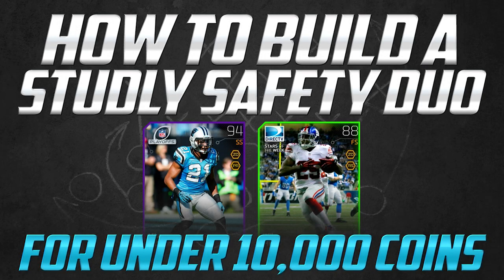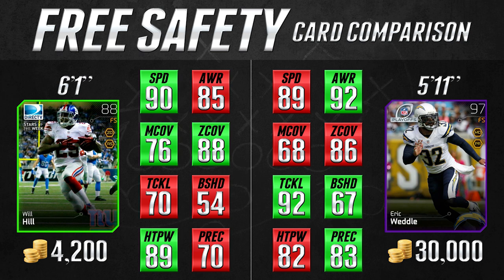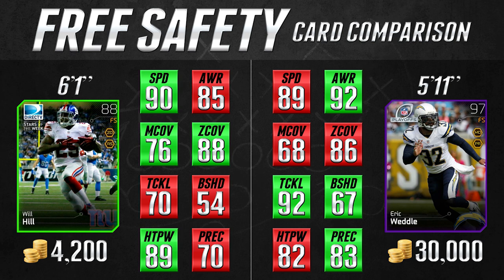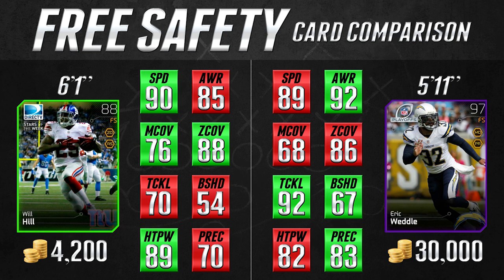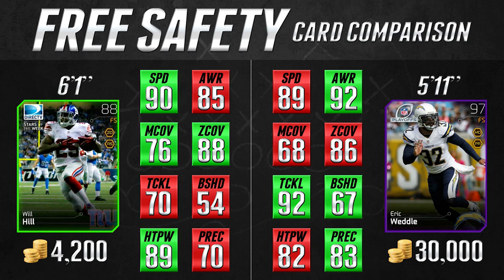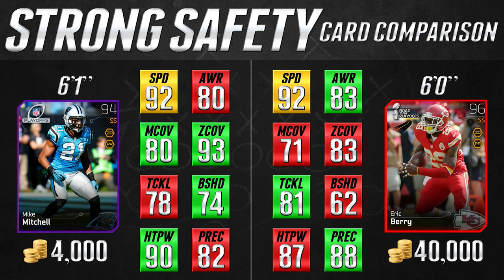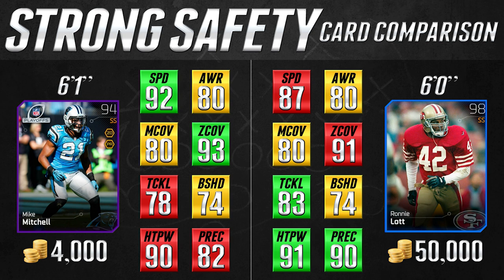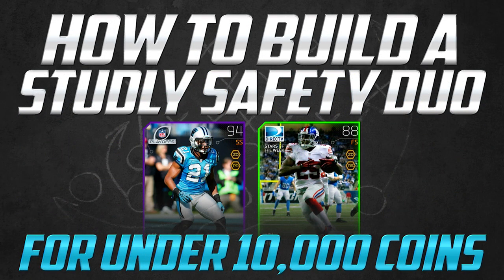"MUT 25": How to Get Studly Safeties on a 10K or less budget in Madden 25 Ultimate Team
In this video, you're going to learn how to put together an studly safety duo in Madden 25 Ultimate Team for less than 10,000 coins. These safeties are good enough that they will play very similarly to a group that might cost you 8 to 10 times as many coins. If you're ballin' on a budget, this video is for you!

You'll see two safeties who you can use to save yourself thousands of coins; which you can then use to make upgrades to other areas of your team!